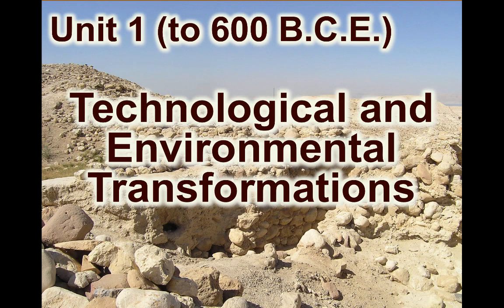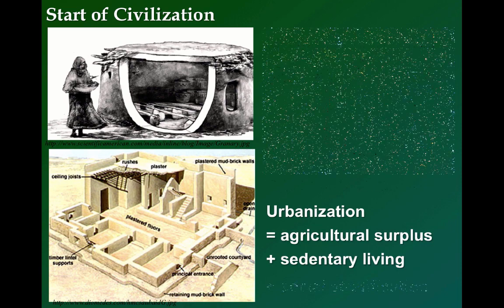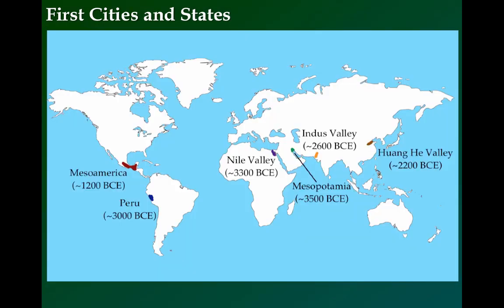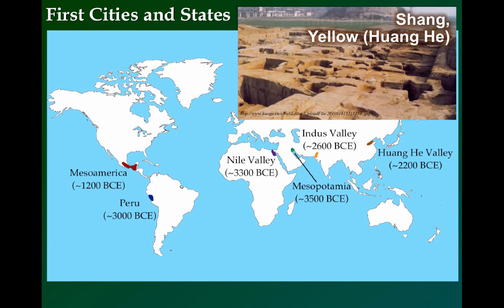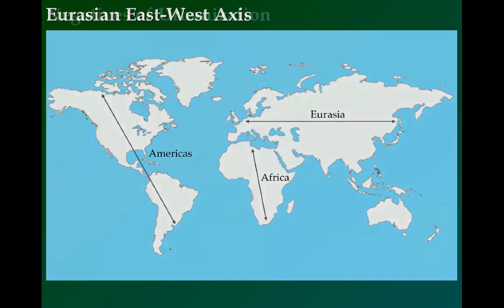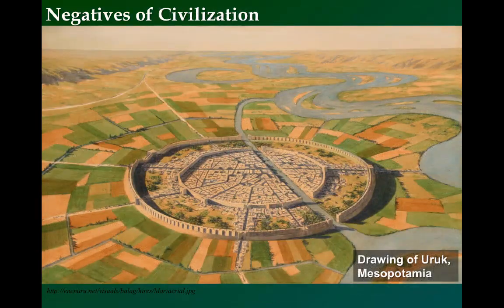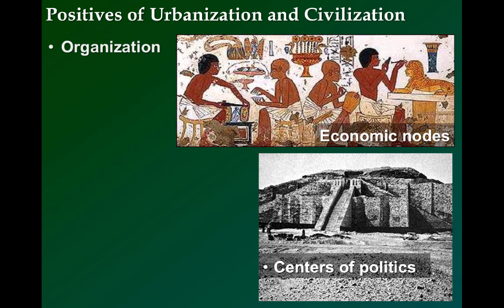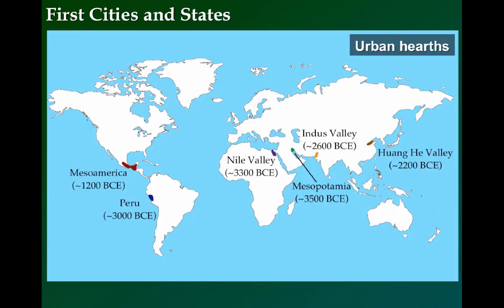1.4 - The First Urban Revolution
Unit 1: Technological and Environmental Transformations - Part 4